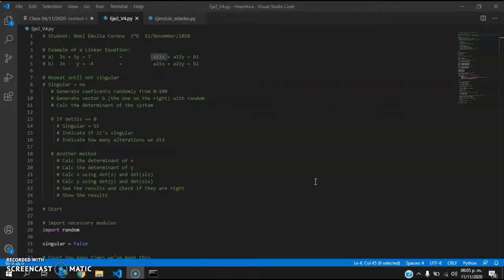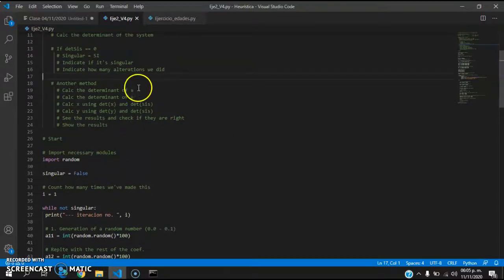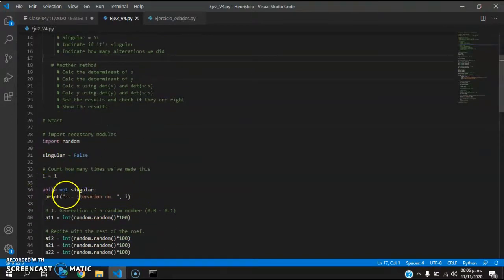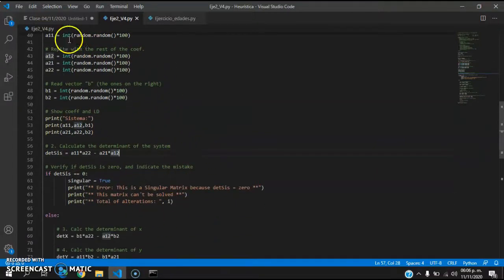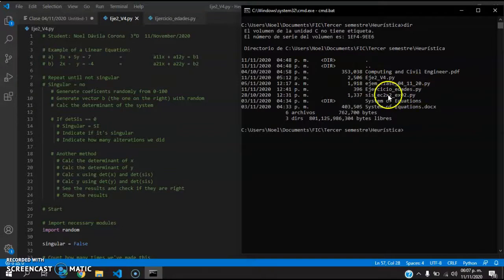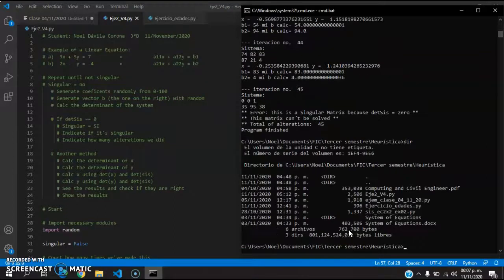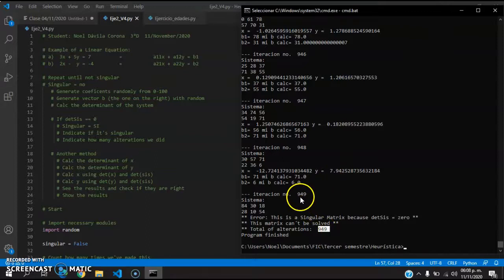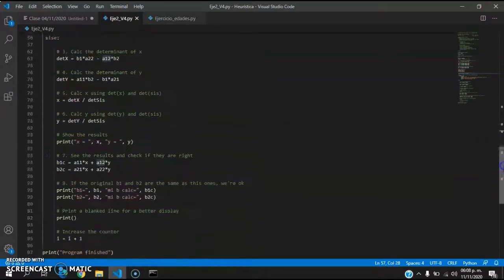Example of "WHILE" - Python/VScode